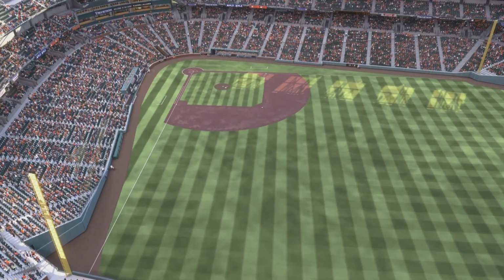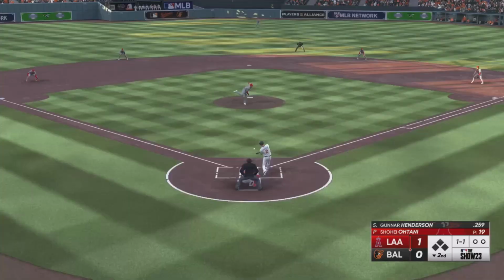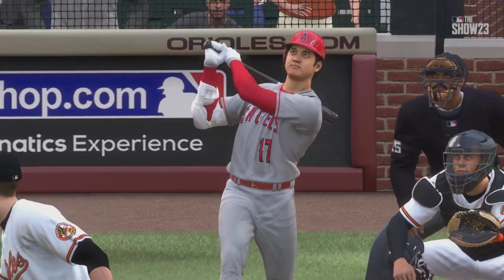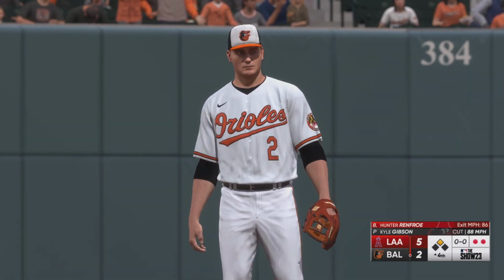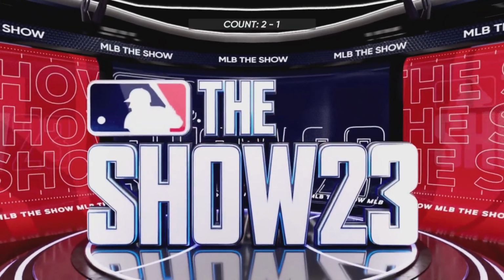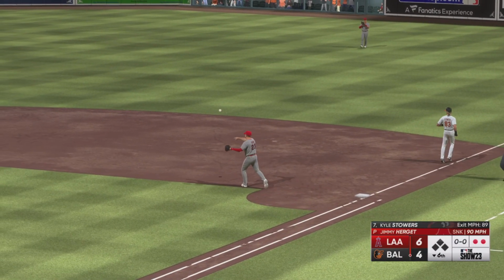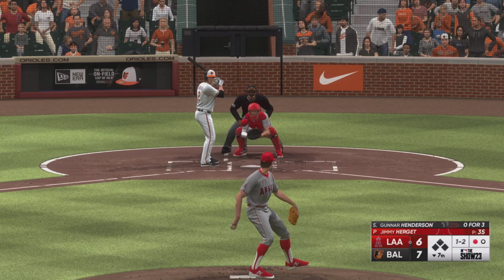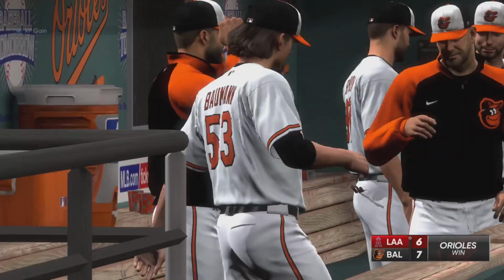MLB The Show 23 エンジェルスvsオリオールズ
最後、作戦ミスったな